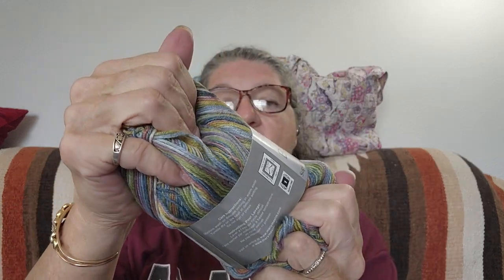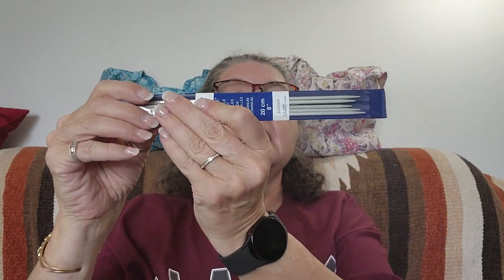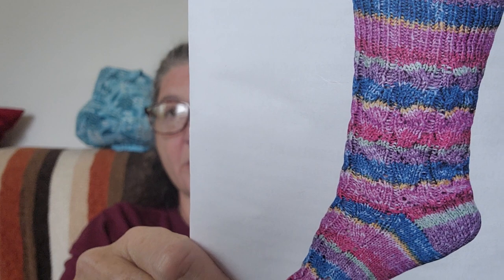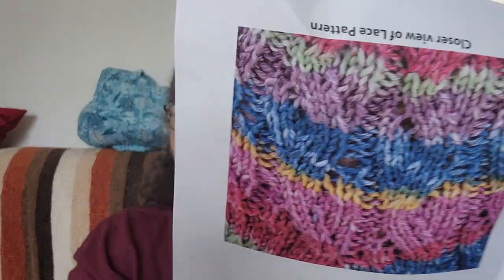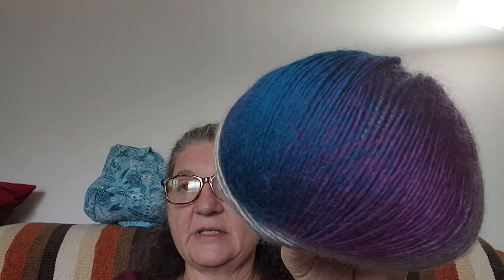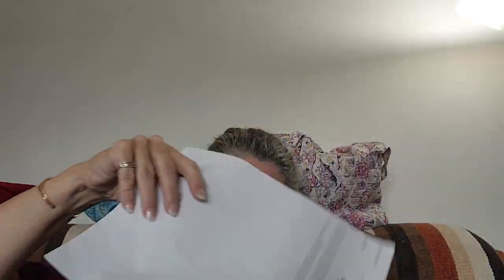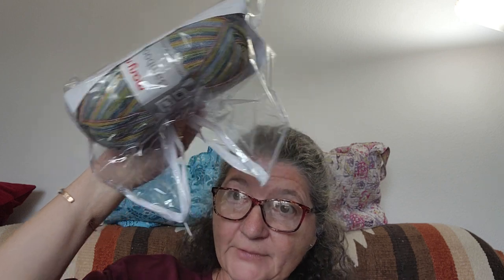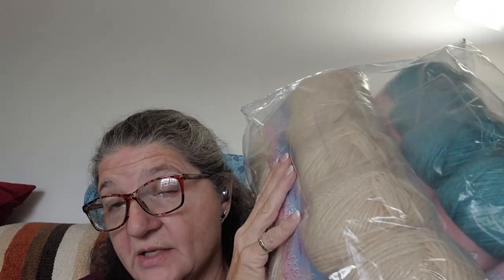MORE Free free free kits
I got sooo many free kits i had to make a second video!  Check Out these Mary Maxim kits and let me know what you think about them
  Should I keep them or not?

I only paid shipping!

Please check out a these small Channels:

 My favorite Mask Monday girl.

  Fun little knitting channel

Amazon Wish List

Roamingwithrover
Veradale, WA. 99037